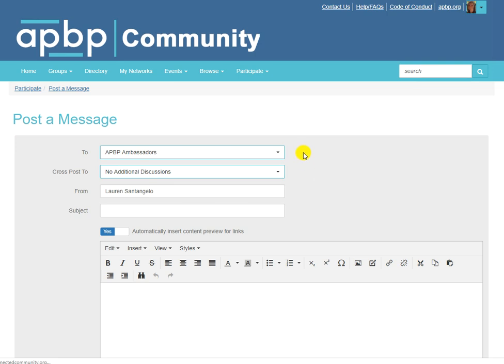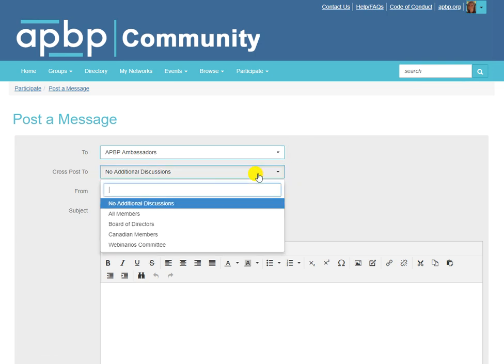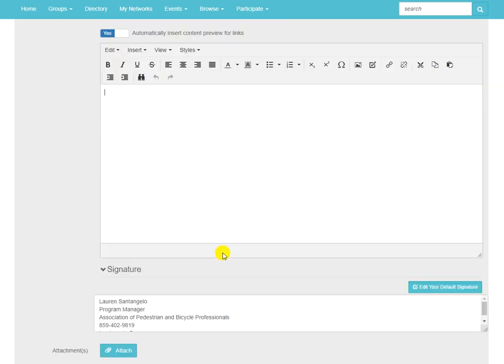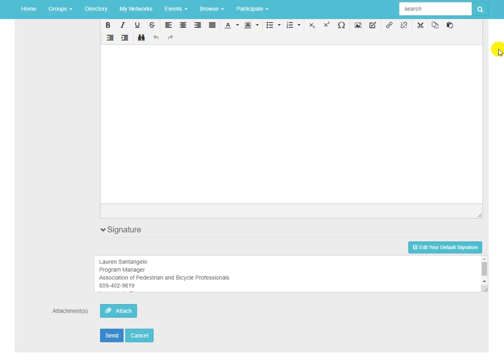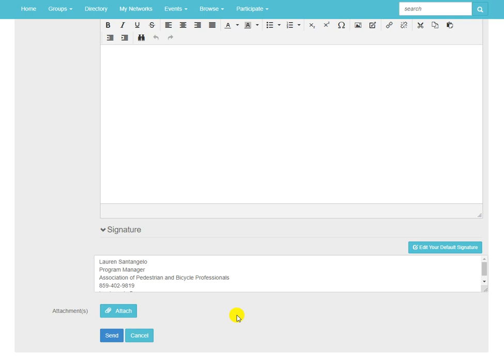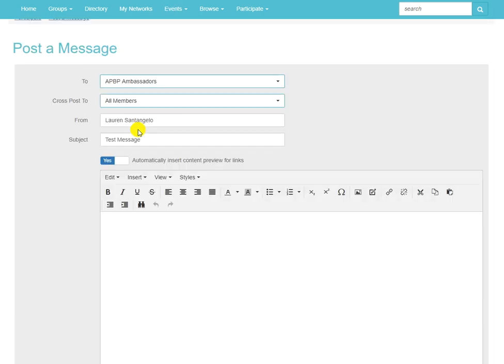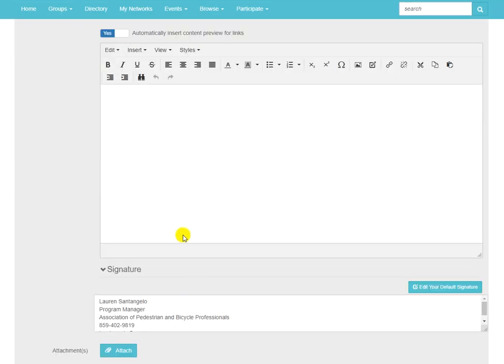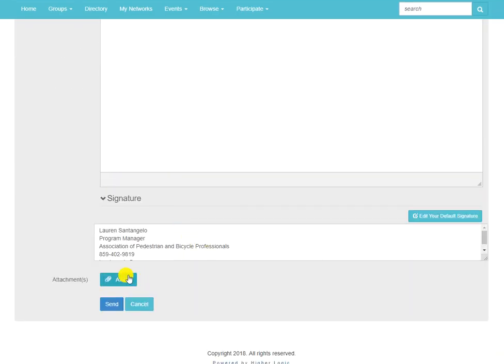APBP Community Tutorial: Posting A Message